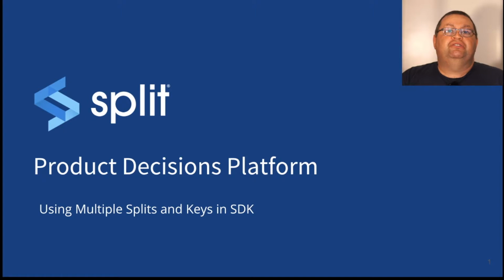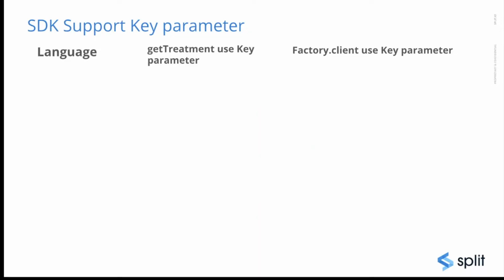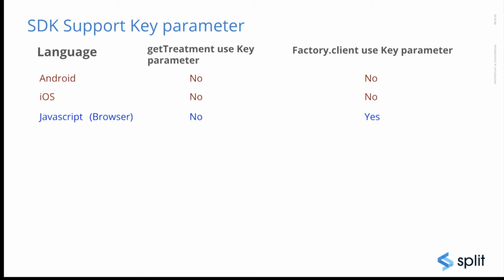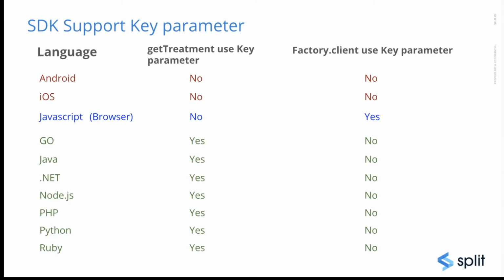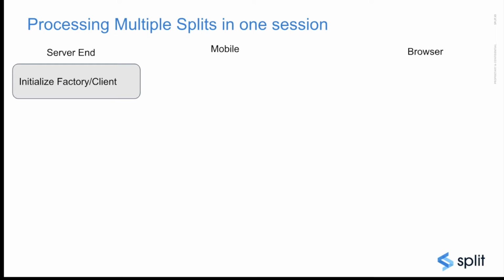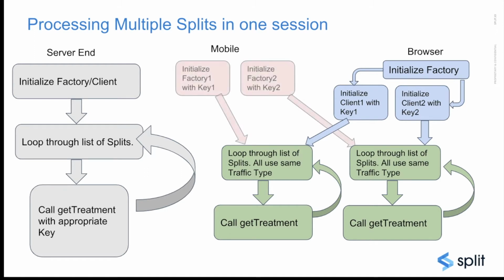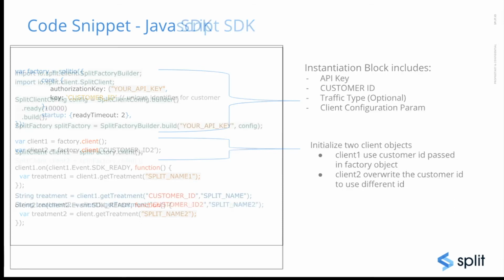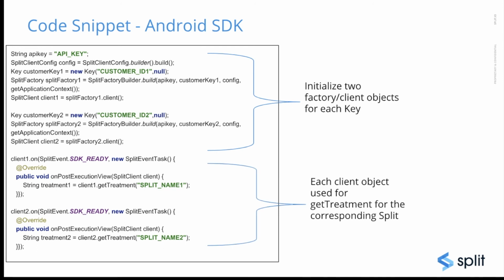Multiple Splits and Keys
Using splits when you have multiple traffic types and keys. ___________________________________________________